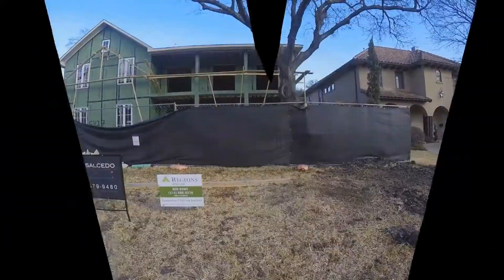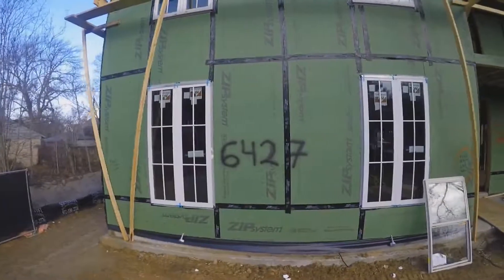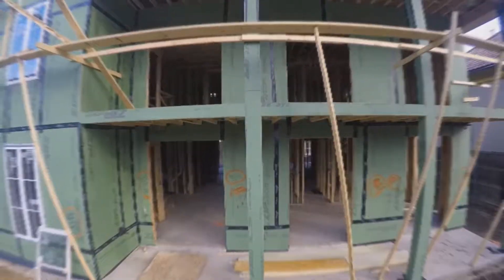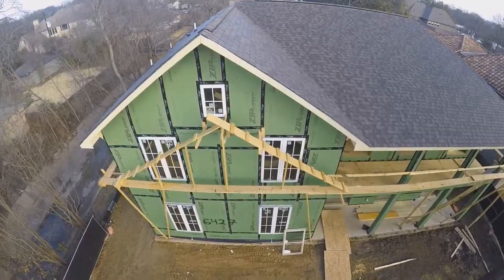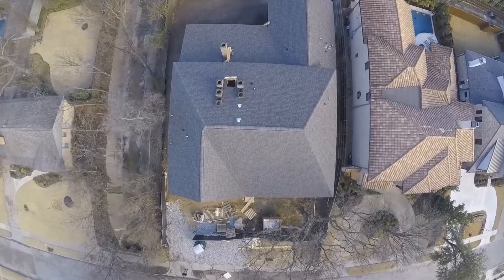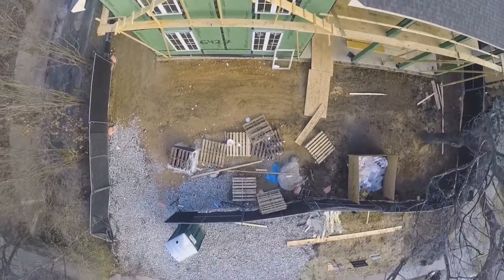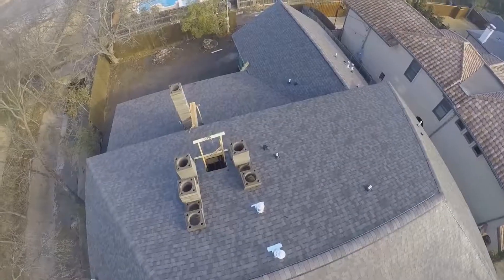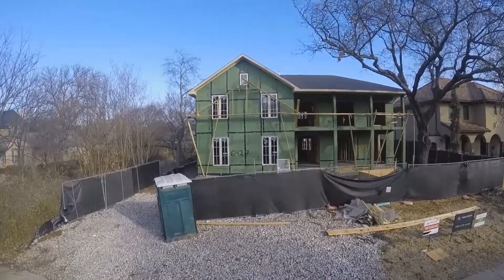Pre-Cover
Sometimes you need to slow down in order to speed up